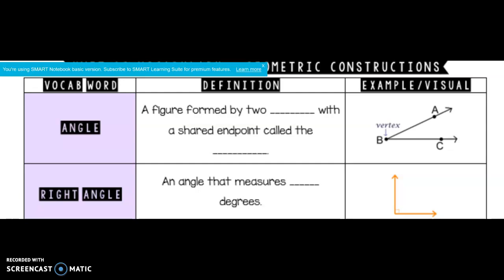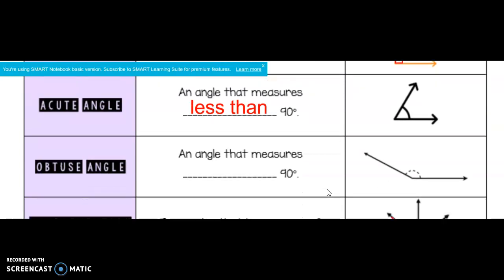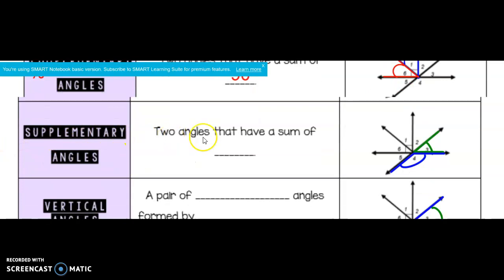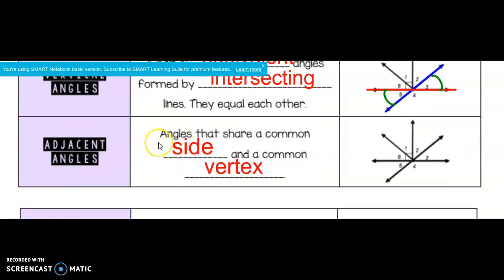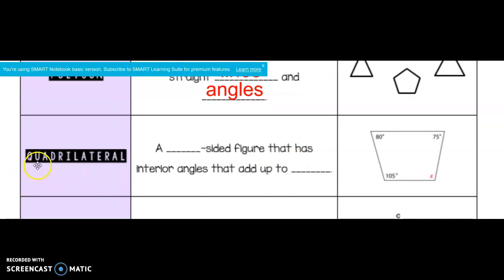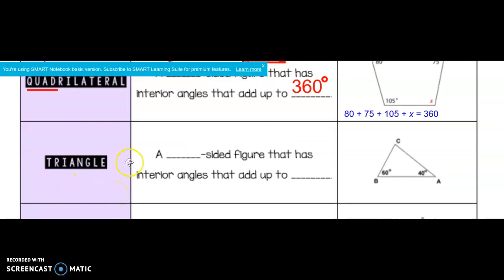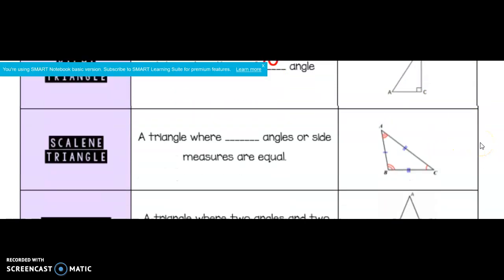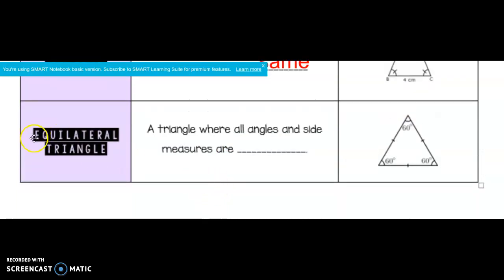Unit 10 Vocab